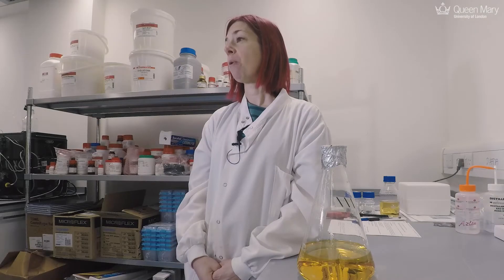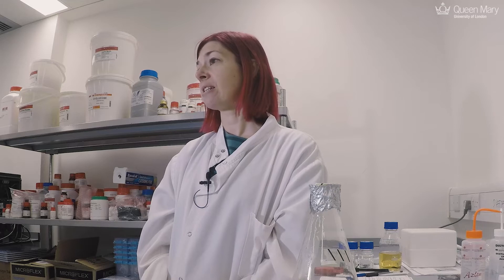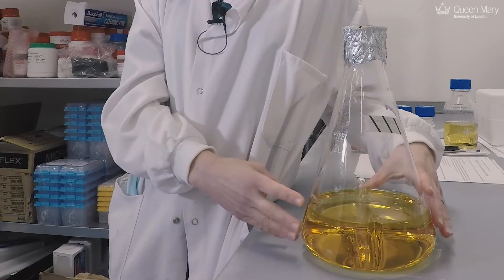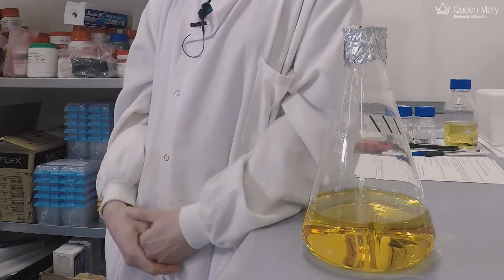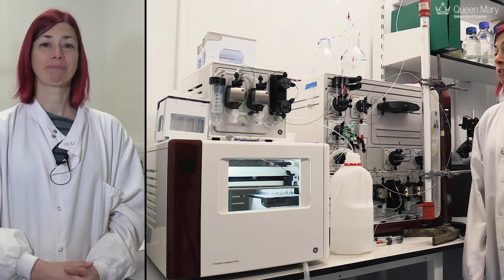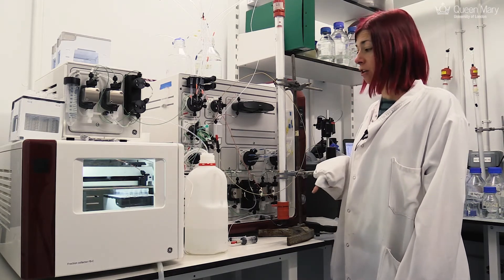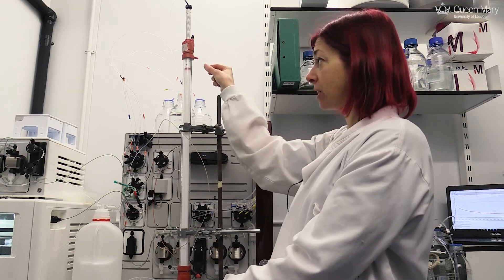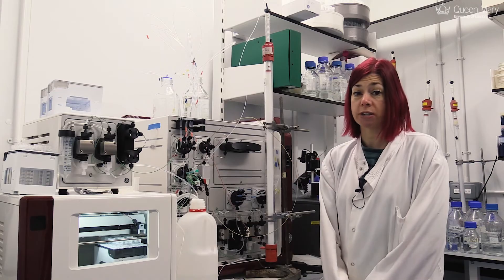Protein production facility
Protein Facility Manager Dr Ruth Rose introduces the Protein Production Facility and describes how proteins can be produced in the lab through recombinant methods using E.coli bacteria.